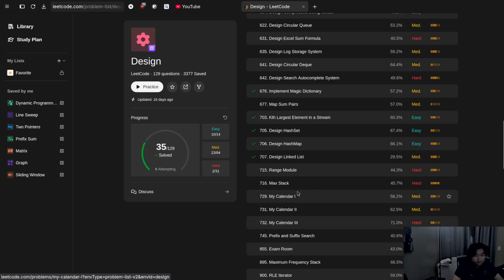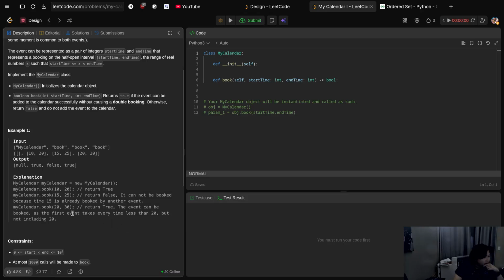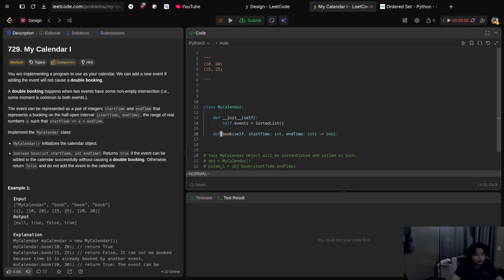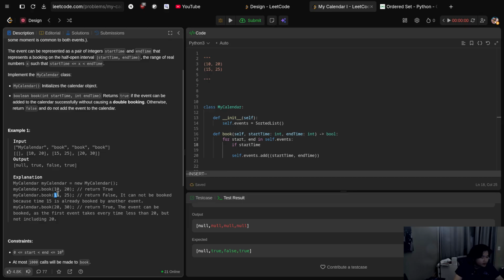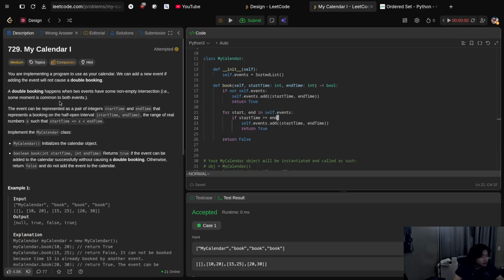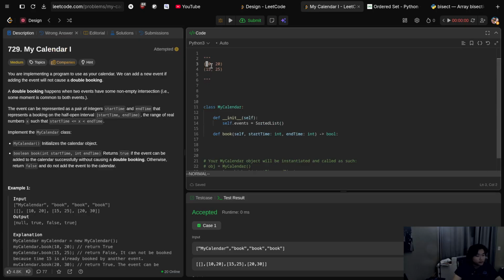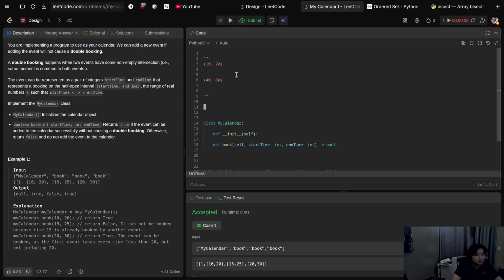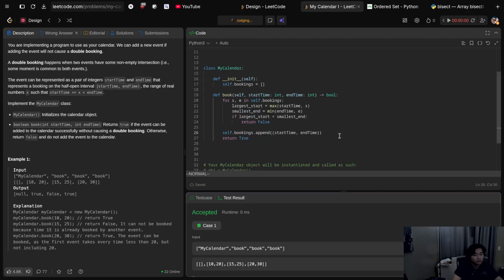programming everyday until I graduate college | day 294